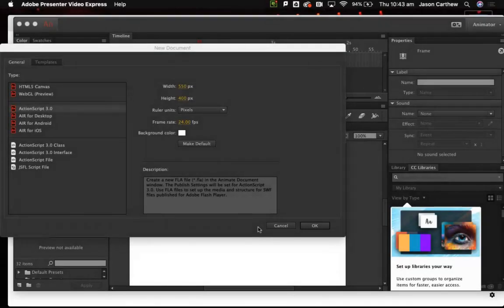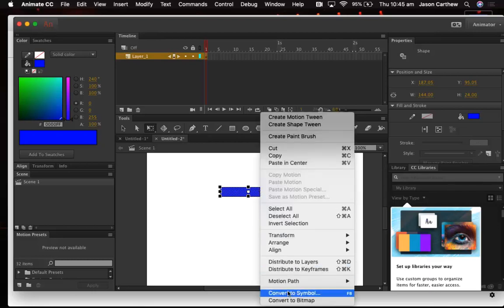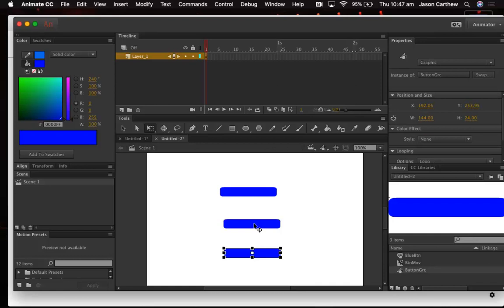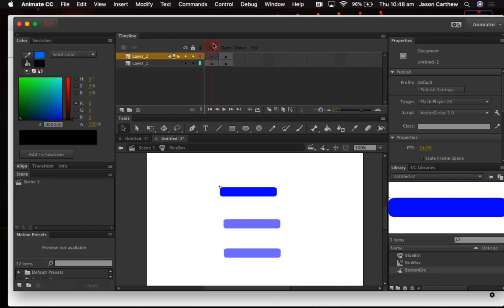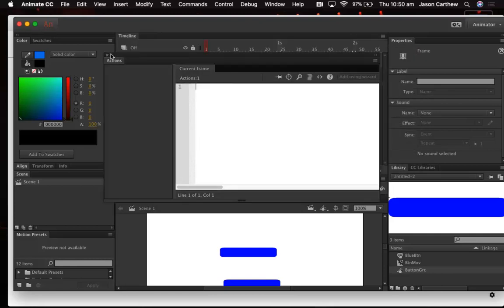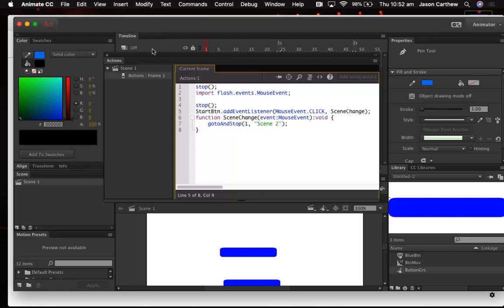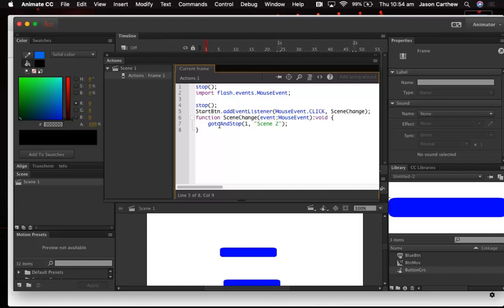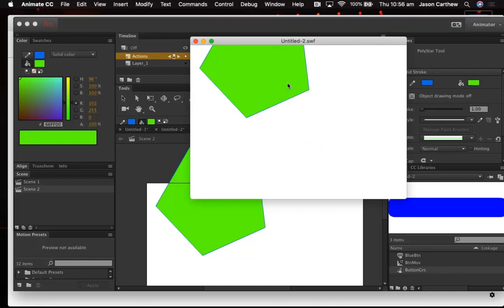Animate Actionscript 3 Scene Changes